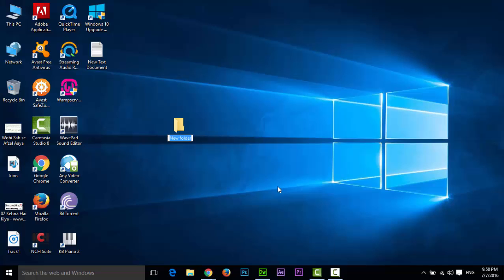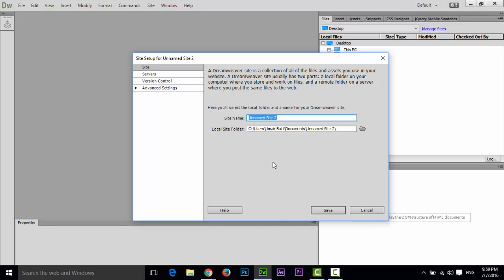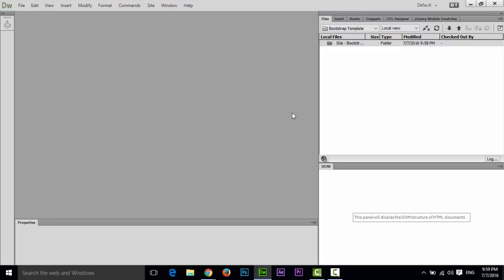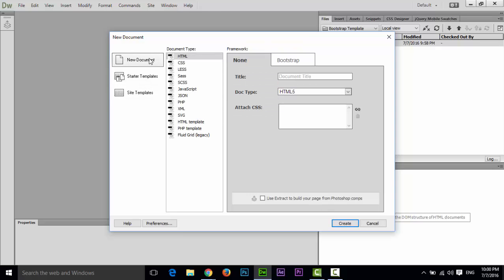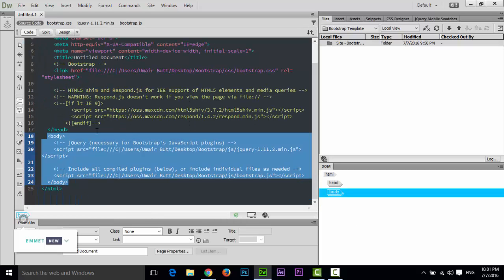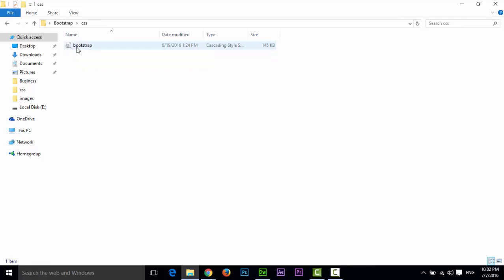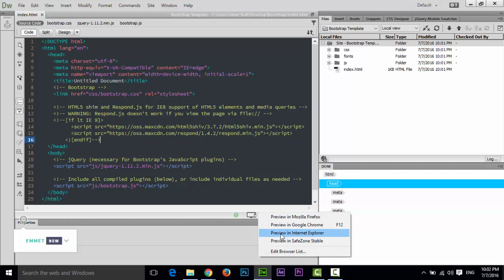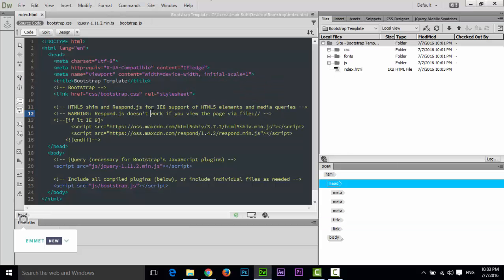How to Define Site Folder in Adobe Dreamweaver - Bootstrap Essential Training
Welcome to Bootstrap Project Responsive Design Essential Design. In this tutorial you can learn how to define site folder in Adobe Dreamweaver CC. Start bootstrap today and become a professional developer. Create bootstrap templates.